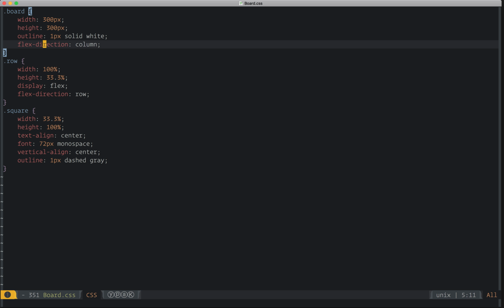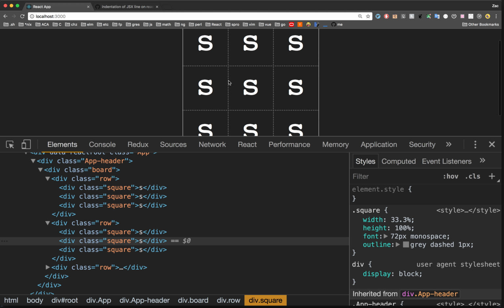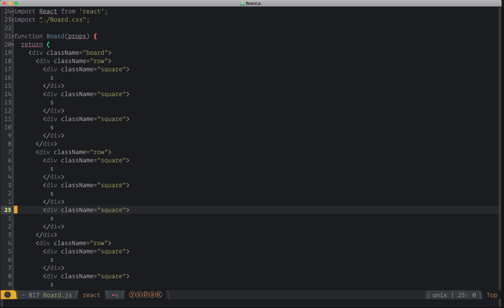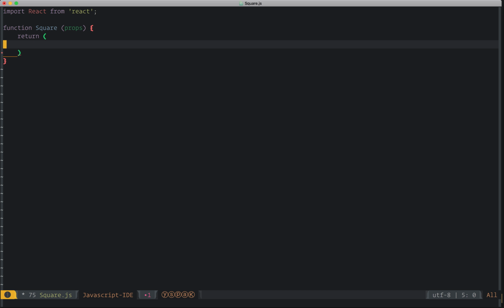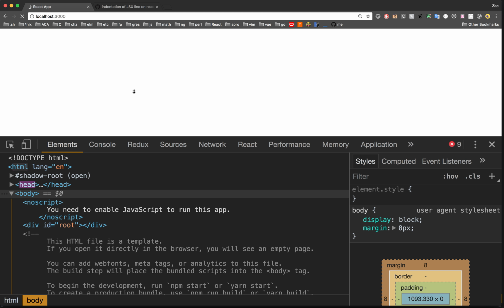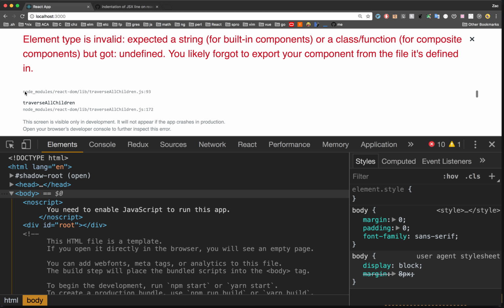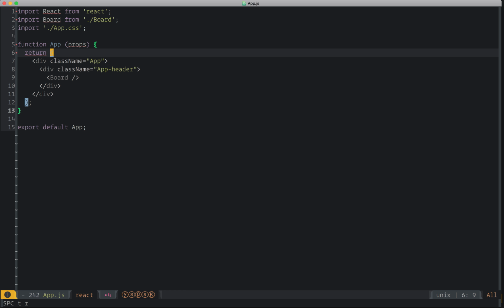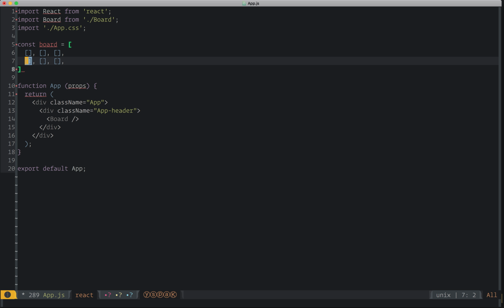React TicTacToe (part 3)